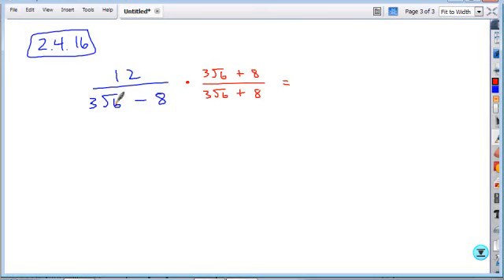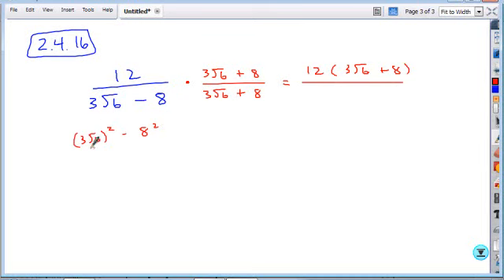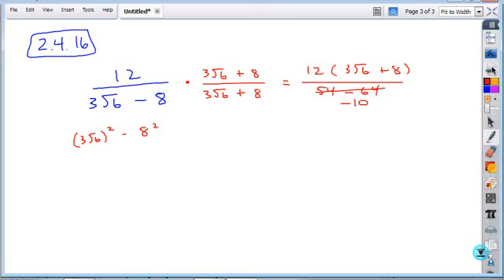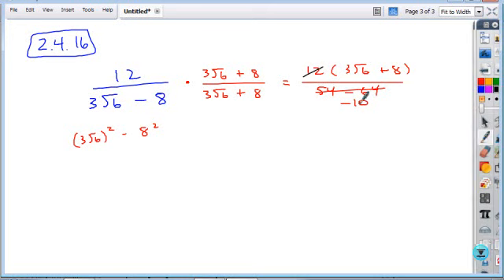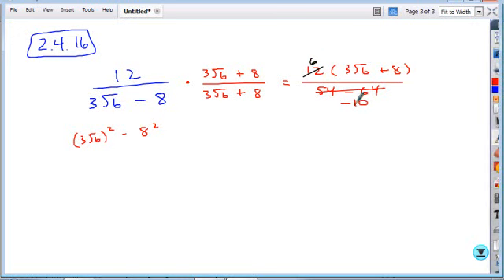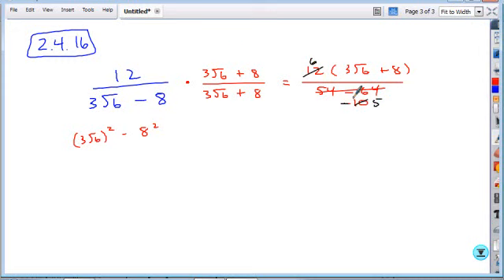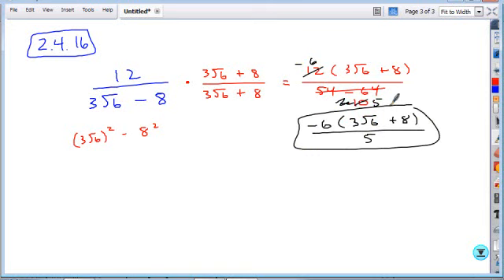2.4pre_hw_16.wmv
2.4 precal prep hw #16